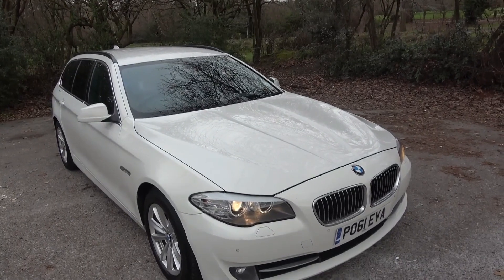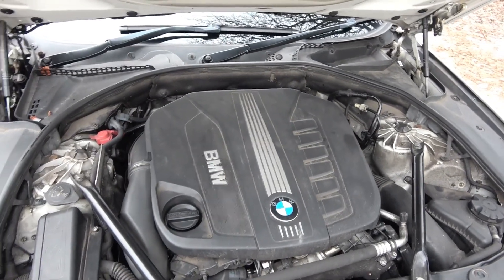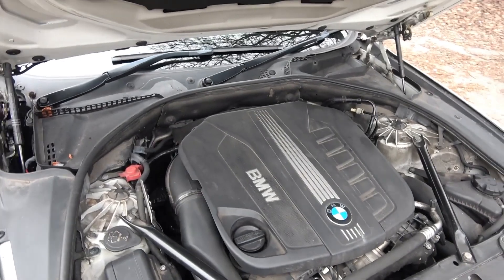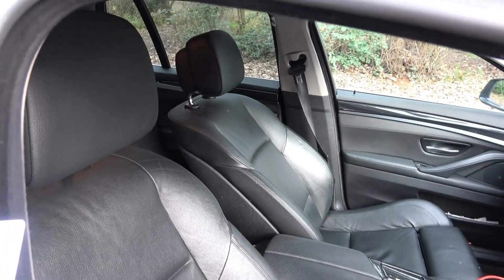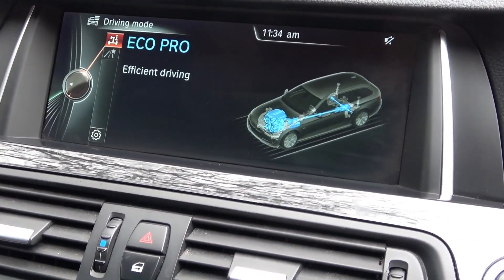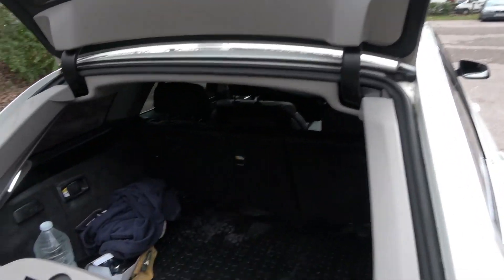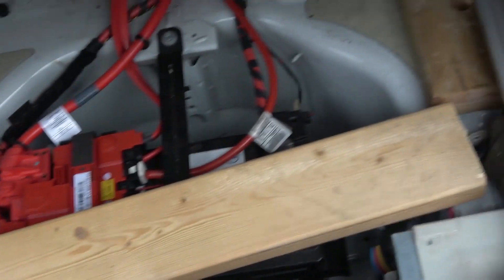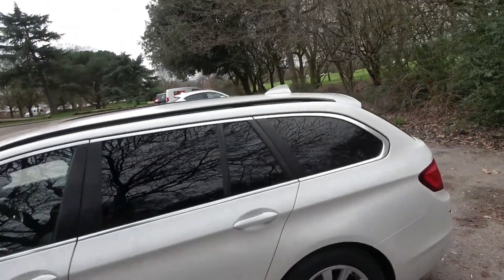Here’s What Used Police Cars are Like in England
Used police car review. Here’s What Used Police Cars are Like in England, BMW ex cop car, car review and tour with Scotty Kilmer. Buying a used British cop car. BMW 5 series station wagon police car review. Is an ex-cop car worth buying? Buying a used BMW 5 series. Car show off contest winner Sim and his ex-police car BMW station wagon in England. DIY car repair with Scotty Kilmer, an auto mechanic for the last 51 years.

⬇️Scotty’s Top DIY Tools:
1. Bluetooth Scan Tool
2. Cheap Scan Tool
3. Professional Socket Set
4. Wrench Set
5. No Charging Required Car Jump Starter

⬇️Things used in this video:
1. Sim's BMW Footage
2. Common Sense
3. 4k Camera
4. Camera Microphone
5. Camera Tripod
6. My computer for editing / uploading
7. Video editing software
8. Thumbnail software

►Here's our weekly video schedule:
Tuesday: Auto repair video
Wednesday: Viewers car mod show off
Thursday: Viewer Car Question Video AND Live Car Q&A
Friday: Auto repair video
Saturday: Second Live Car Q&A
Sunday: Viewers car show off